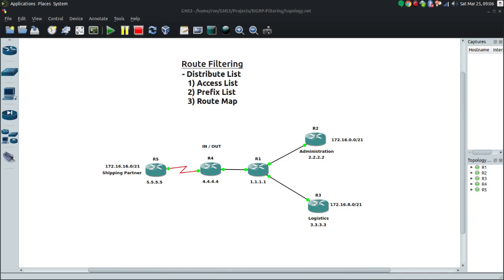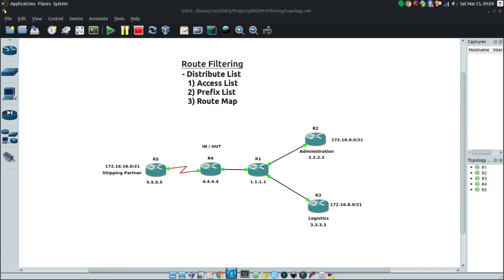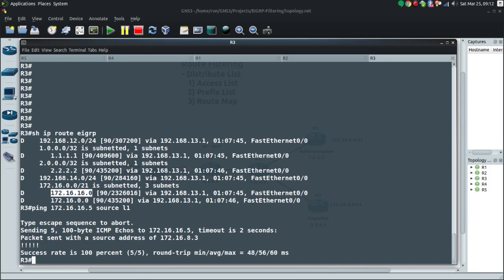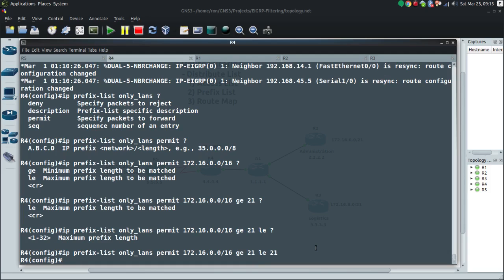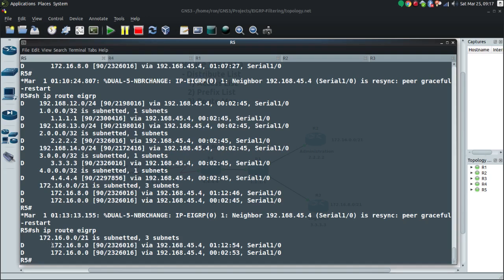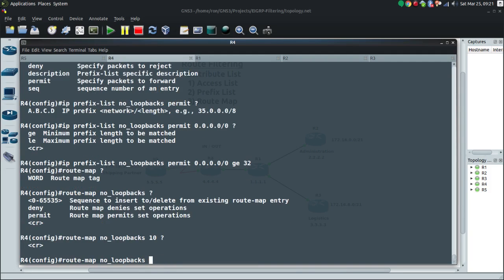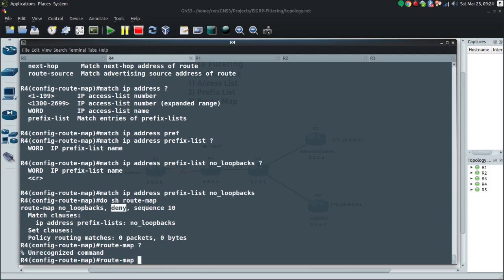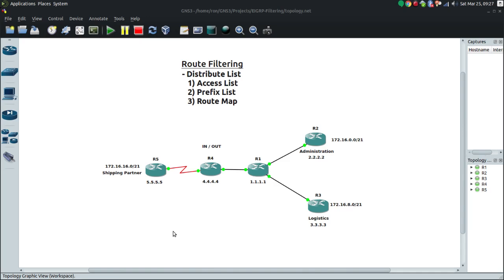EIGRP Route Filtering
In this video we talk about how to filter our routes that are exchanged with our EIGRP neighbors.